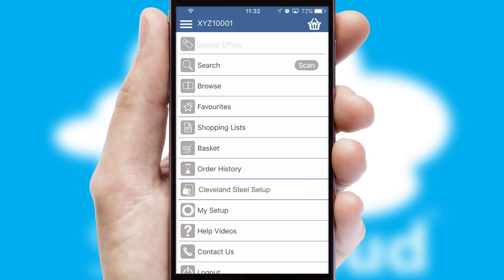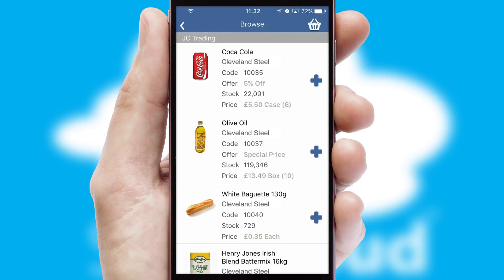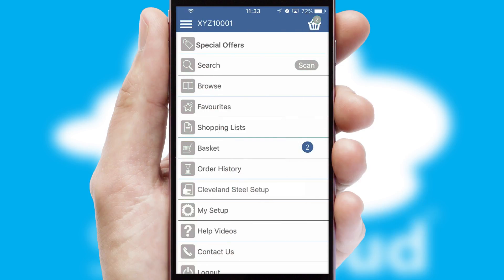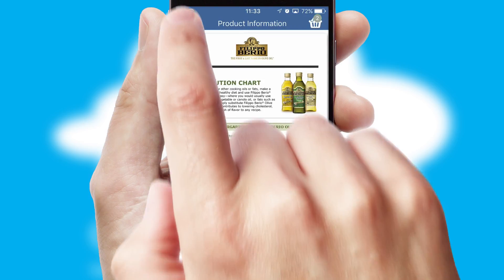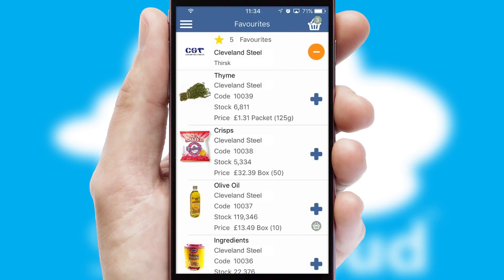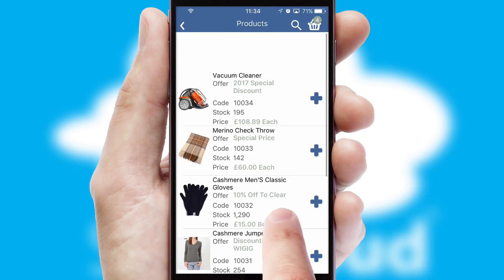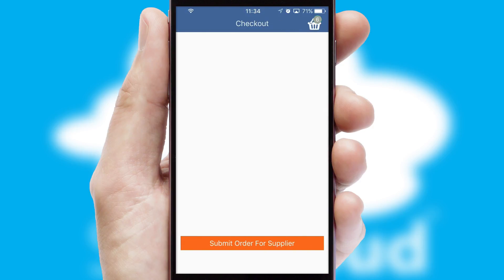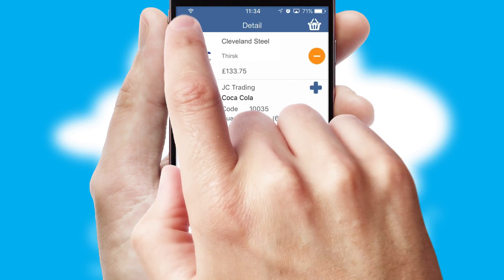Cleveland Steel & Tubes - Mobile App Preview - CLE027W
This is a preview of what a mobile ordering app designed for Cleveland Steel & Tubes and powered by SwiftCloud could look like. This video has been prepared specifically for the team at Cleveland Steel & Tubes and not for general marketing purposes.